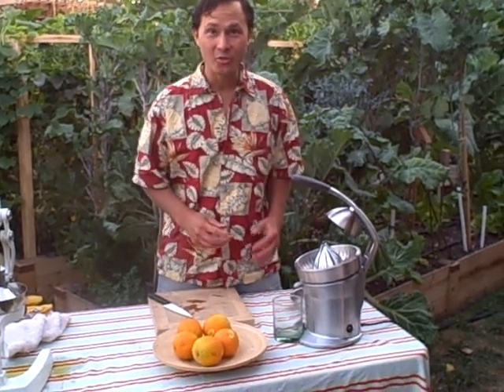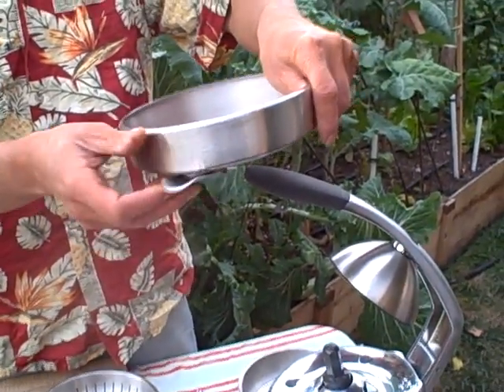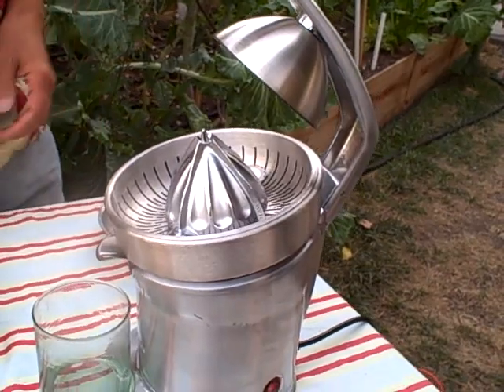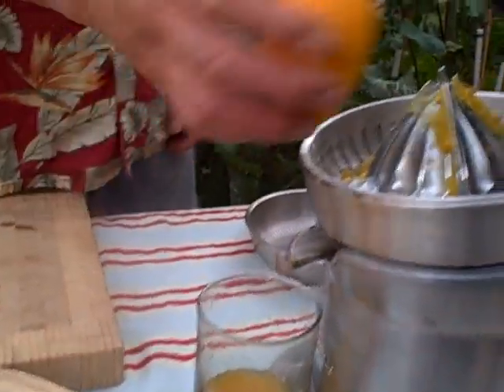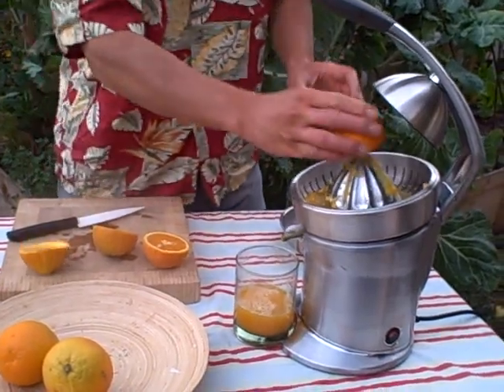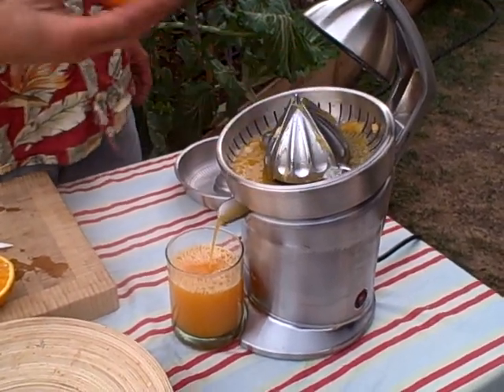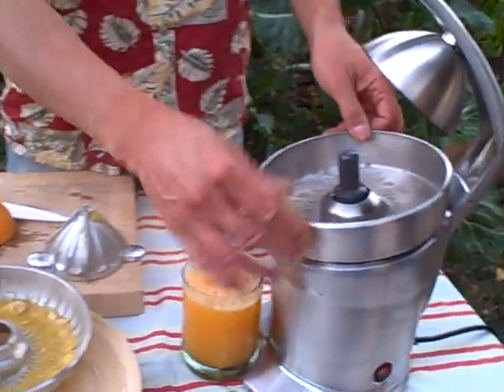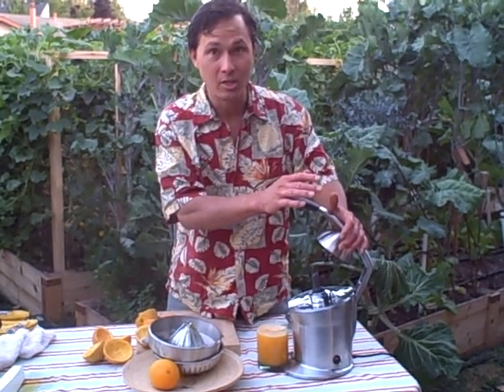Breville Die Cast Stainless Steel Motorized Citrus Press Juicer 800CPXL